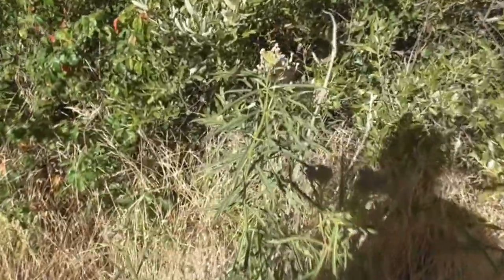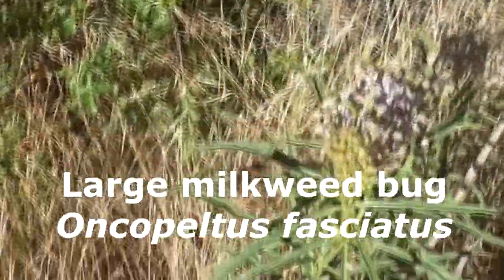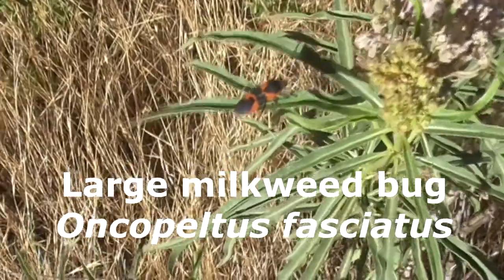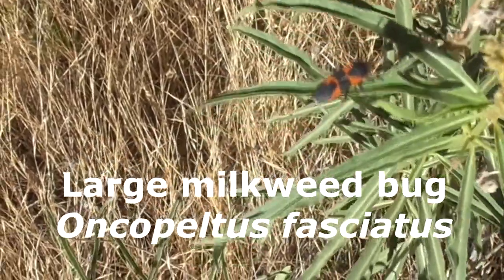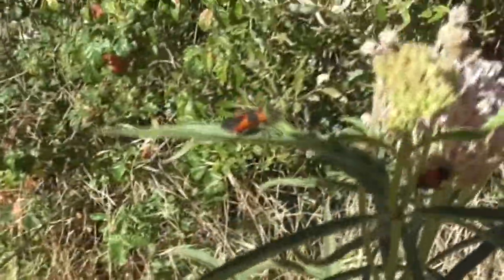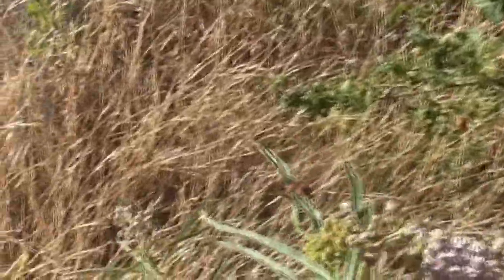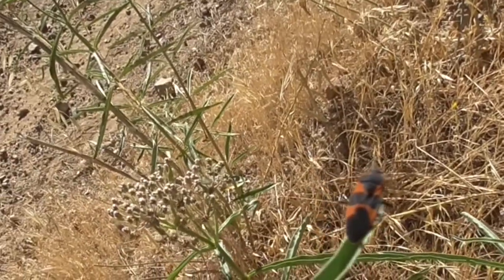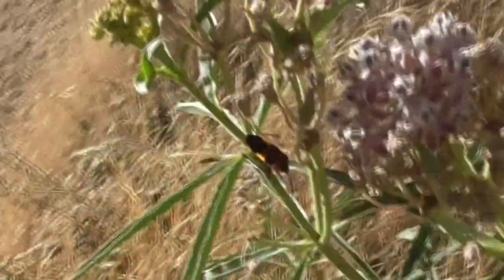LARGE MILKWEED BUG in 40 seconds, Oncopeltus fasciatus. Up at Los Padres National Forest, CA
Short video and narration of our Large Milkweed Bug who dines on our Milkweed plants in California.  This video is from La Panza Campground at Los Padres National Forest.